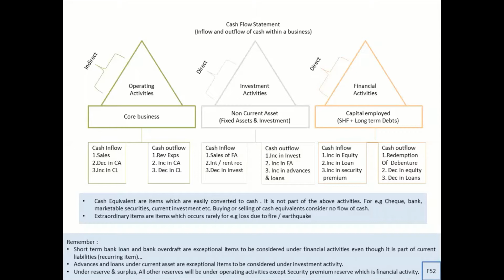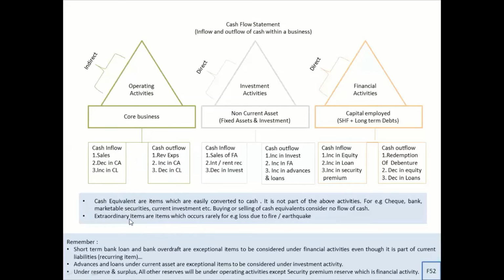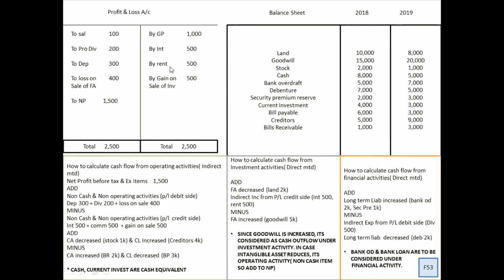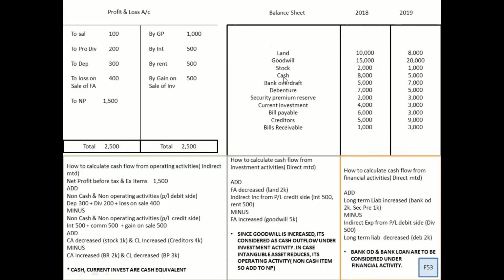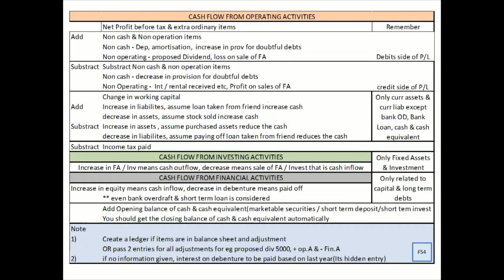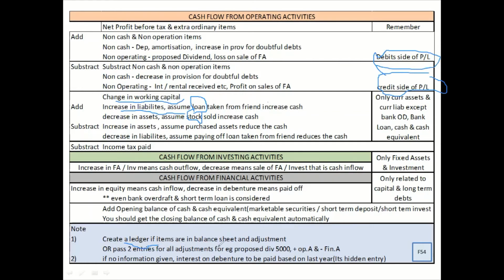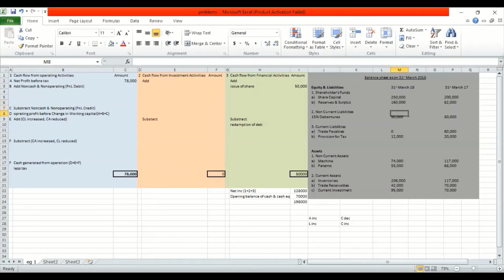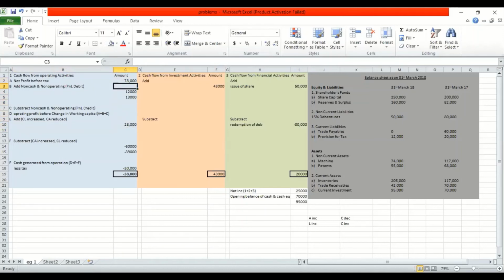cash flow statement, grade 12th (1st video)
Learn easy tricks to do cashflow